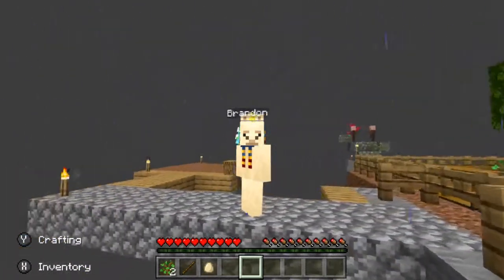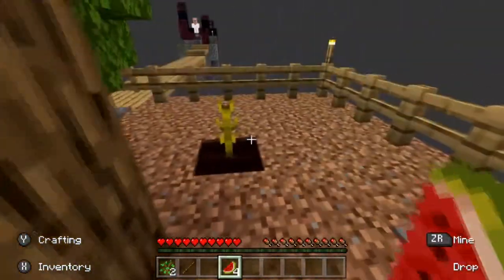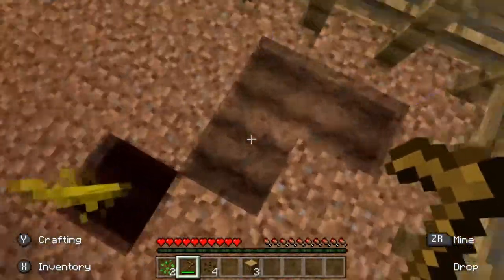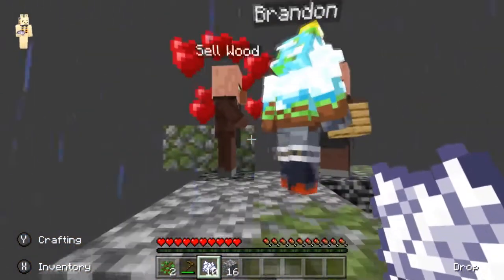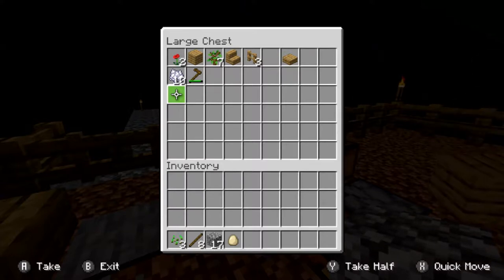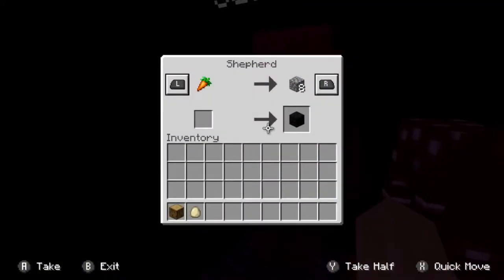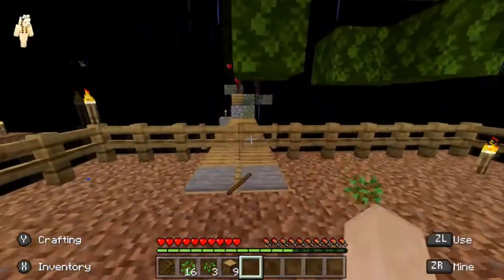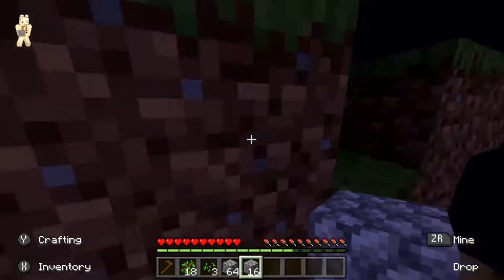Minecraft skytrade survival part 3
Join us for the third episode of our Minecraft sky trade survival where in todays episode we improve our base with the addition of water.